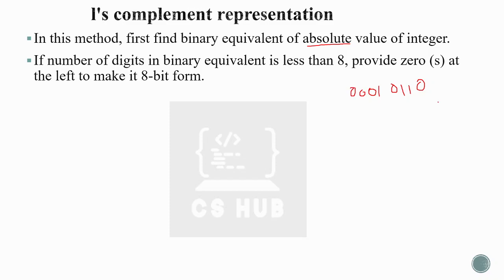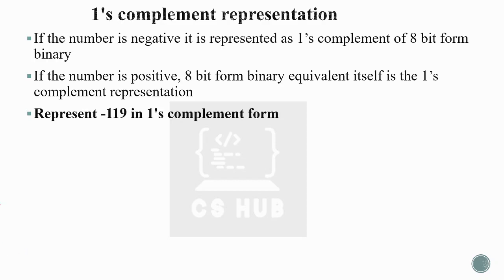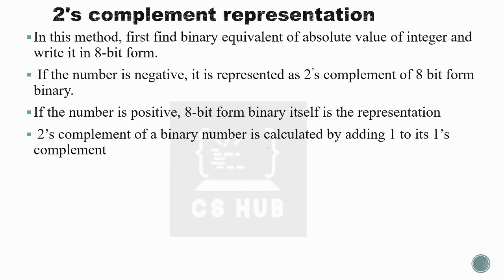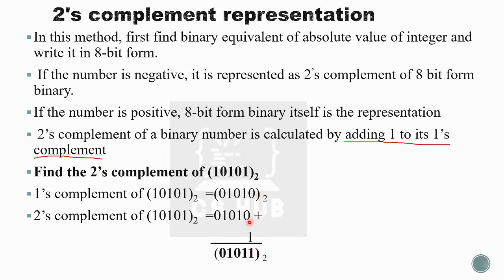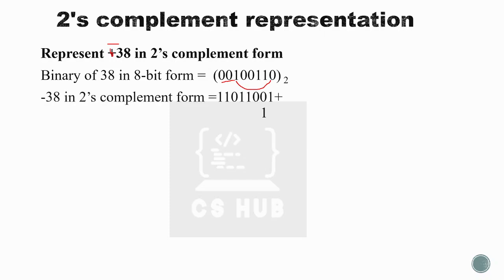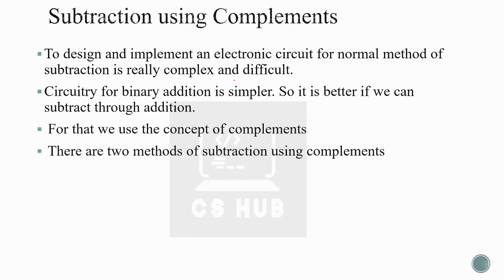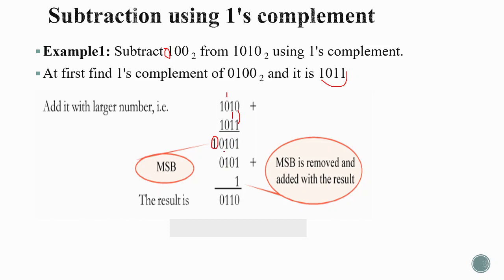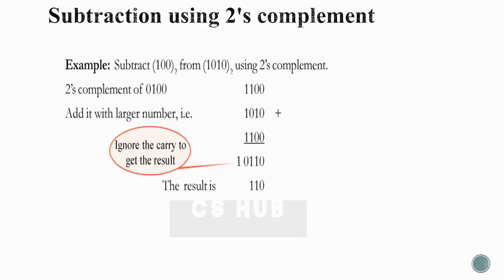1's Complement | 2's Complement| Subtraction Using Complements | Malayalam Tutorial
Malayalam tutorial explaining 1's Complement | 2's Complement| Subtraction Using 2's complement and 1's complements
for notes